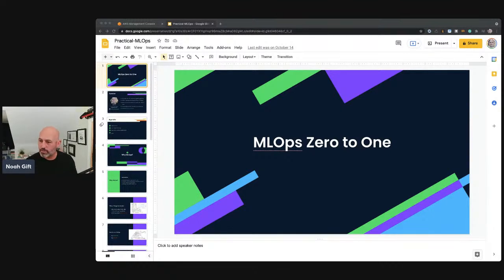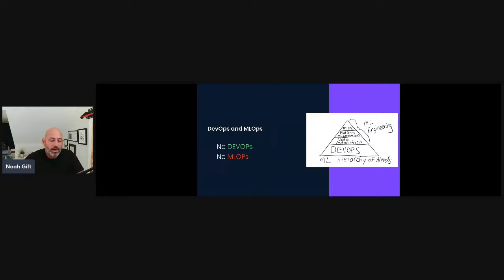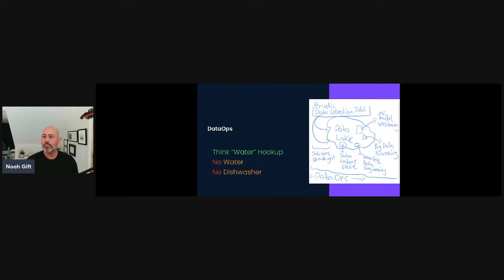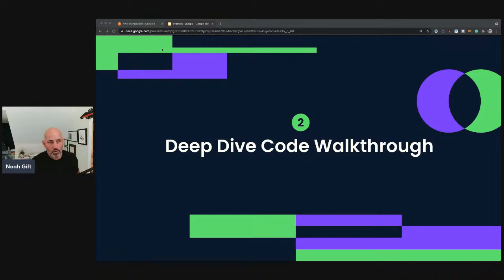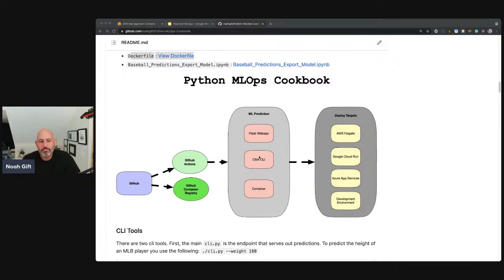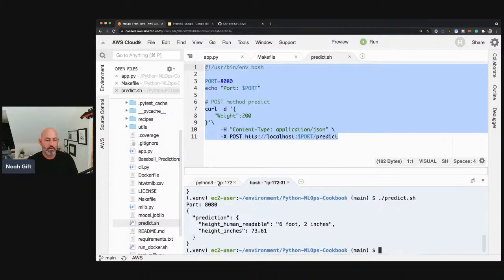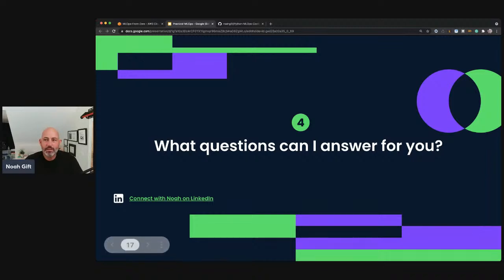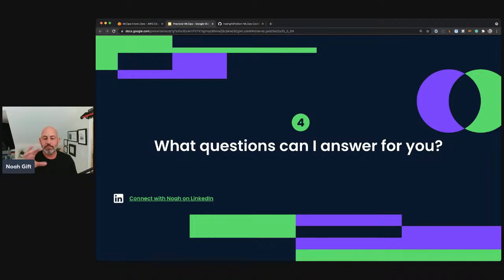MLOps Live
A live MLOps sessions